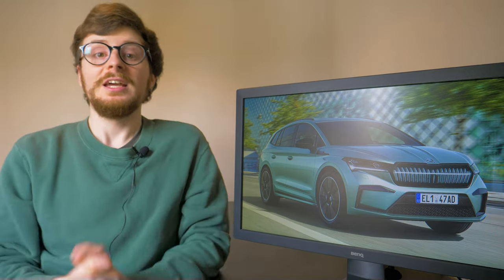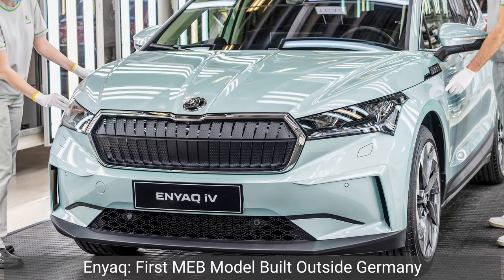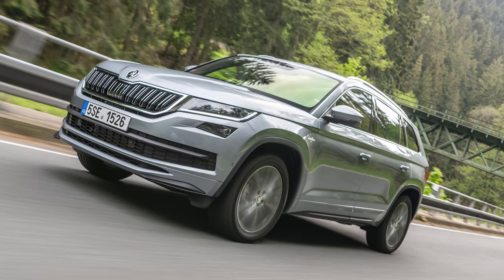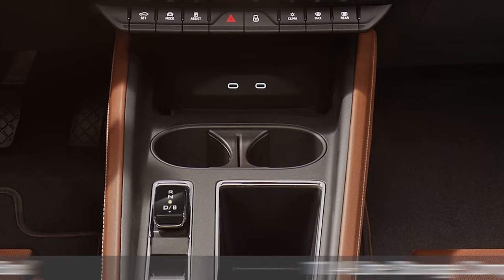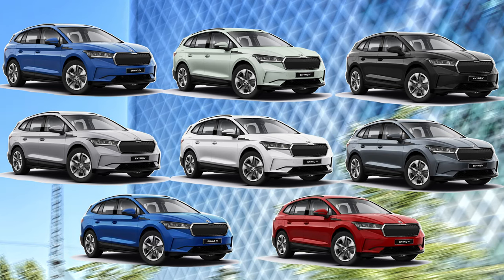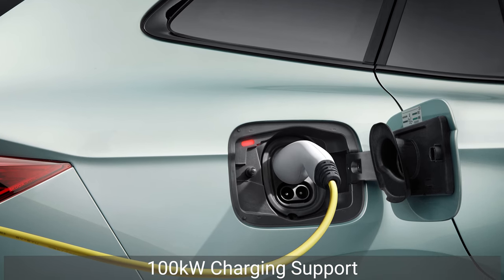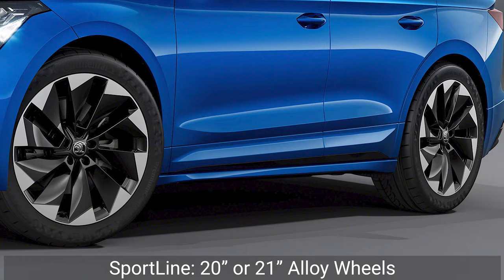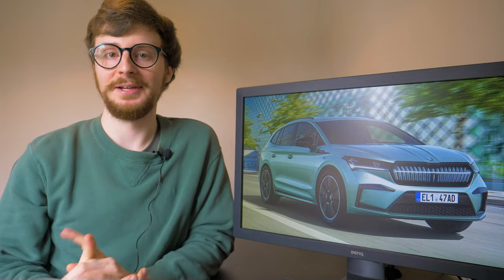New Skoda Enyaq iV & SportLine - Everything You Should Know | OSV Behind the Wheel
One of 2021’s most anticipated electric vehicles finally arrives in the UK. Is the Skoda Enyaq iV just another all-electric SUV hoping to make its mark in a competitive sector, or does it do enough differently to standout from rivals like the Kia e-Niro and Hyundai Kona Electric?

In this video we tell you everything you should know about the Skoda Enyaq iV including the equipment and powertrains provided by the two different models, the five interior trim options and, of course, range and charging times.

Given Skoda’s reputation for crafting excellent family vehicles, is the Enyaq iV a great choice for drivers with large families looking to go electric? All will be revealed in this video.

Need a new car?

Looking to go electric? Explore your options on OSV’s Electric Vehicle Hub

TIMESTAMPS
00:00 Introduction
00:48 Background
01:37 Design & Build
02:48 Interior & Technology
04:04 Trim Levels
05:21 Powertrains & Performance
06:57 SportLine Variant
06:48 Roundup

OTHER BEHIND THE WHEEL EPISODES
► New Hyundai Bayon
► Renault 5 is Back!